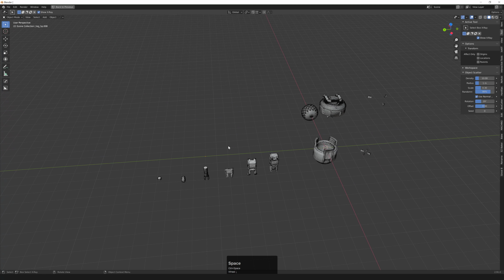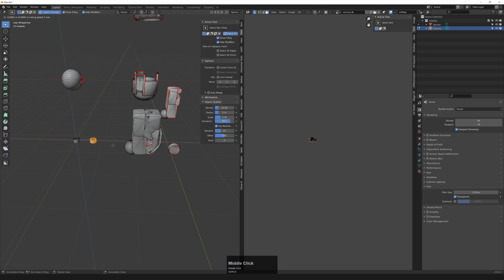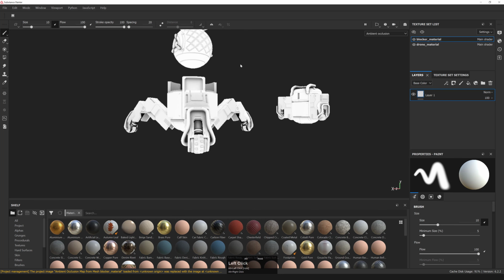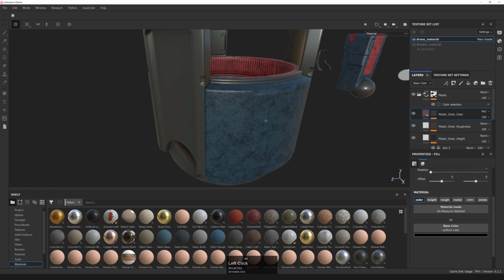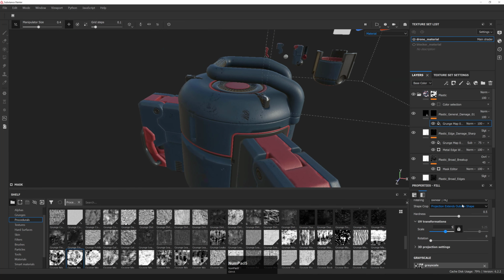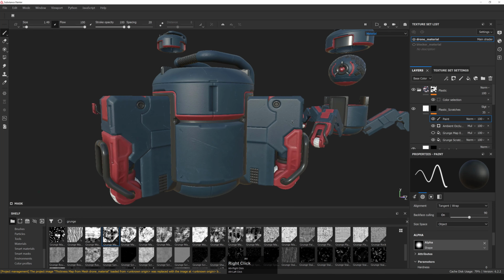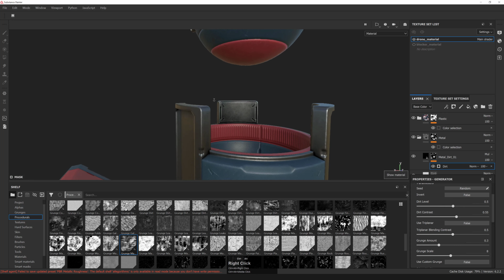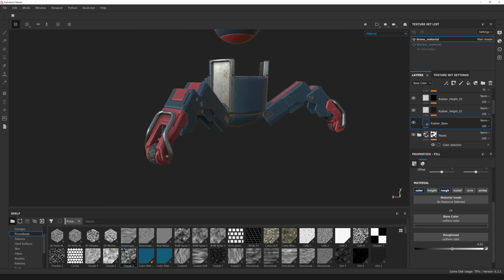09 Drone Substance Texturing 01